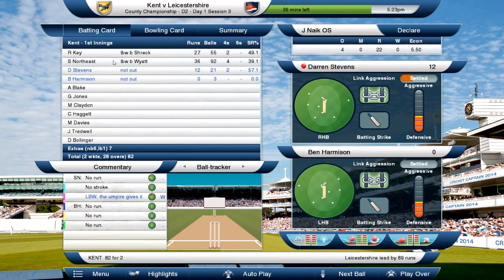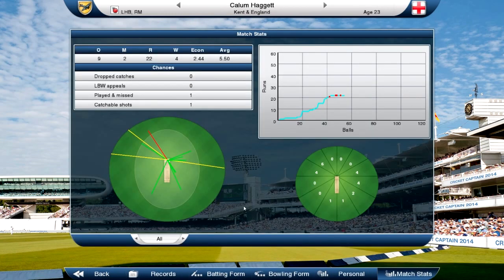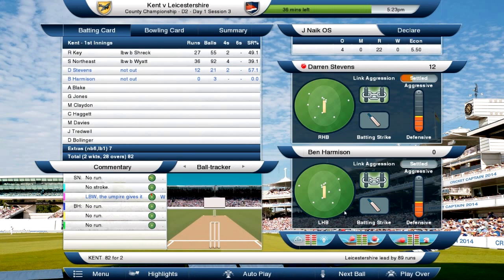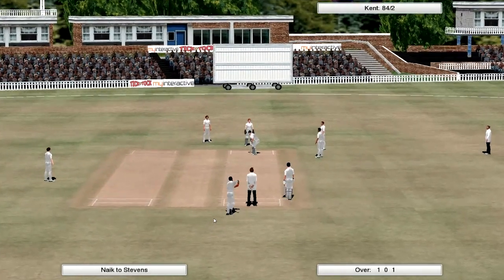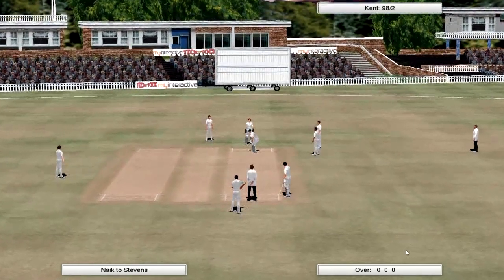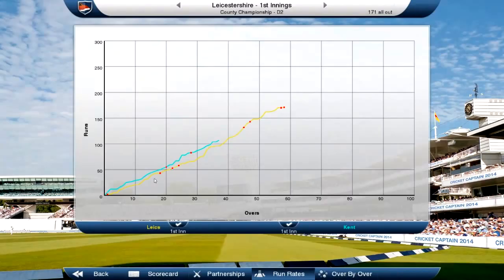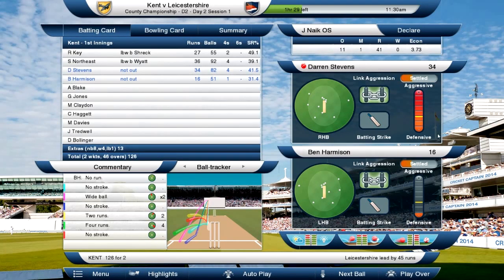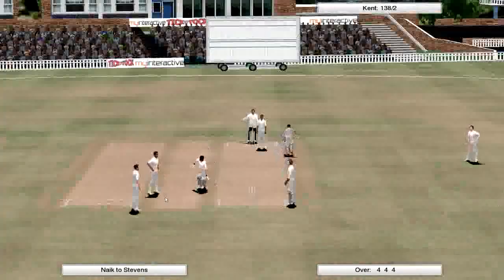Imternational Cricket Captain 2014 - Gameplay 01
To some boring, but to others a great Management Game. For Cricket lovers only.